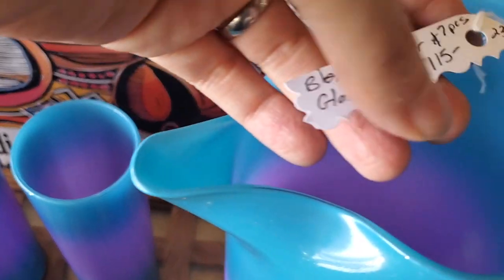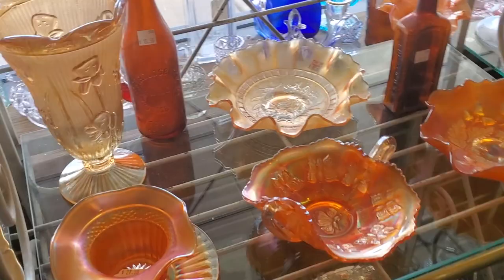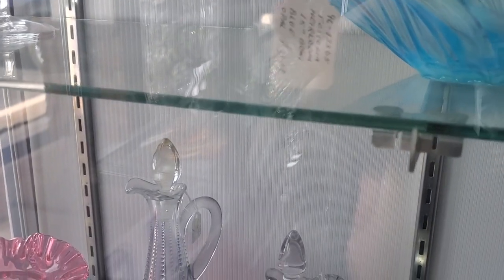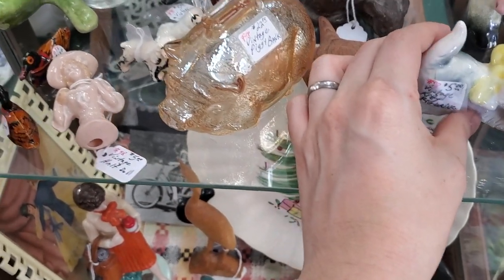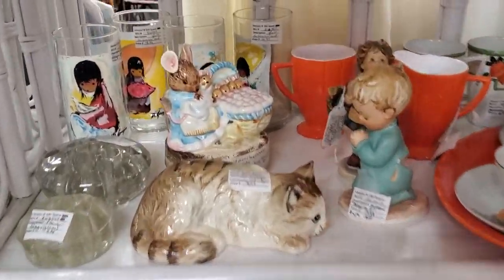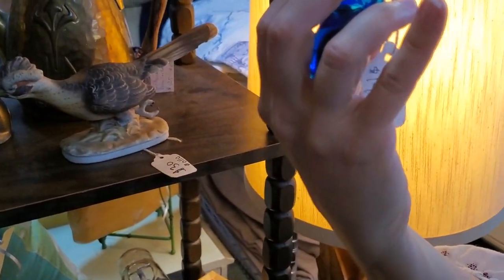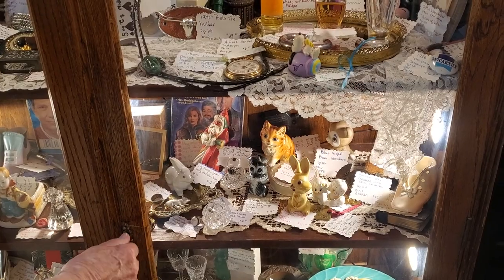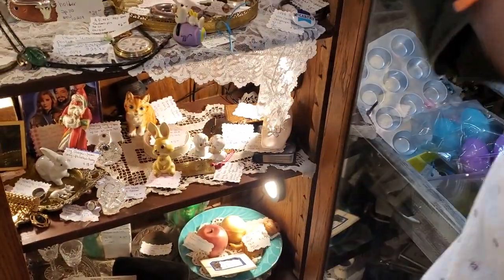PART 2- SO MUCH GOODNESS - Shop With Me For Vintage Antique Home Decor & Collectables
This is Part 2 of my shopping adventure with my best friend Lisa and Camelback antiques in Phoenix.

Follow me on Whatnot to see my Live Sales!

--RECOMMENDED PRODUCTS--

Main Camera - Dji Osmo pocket
Backup Camera - Canon EOS rebel T7